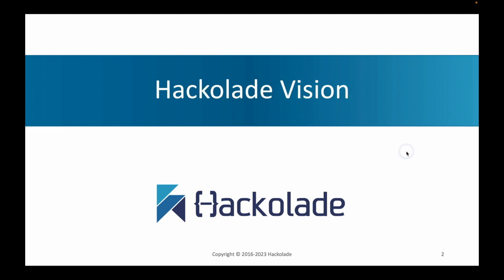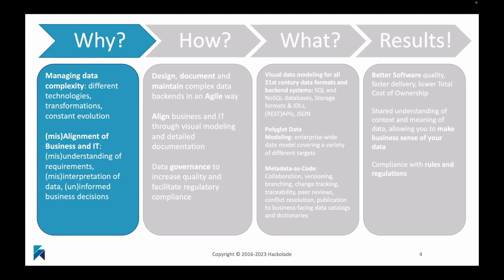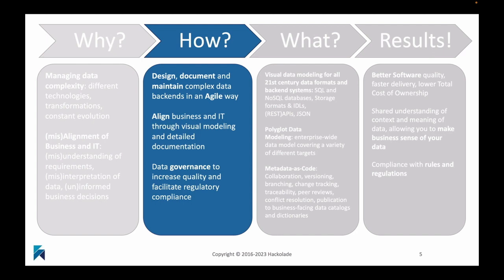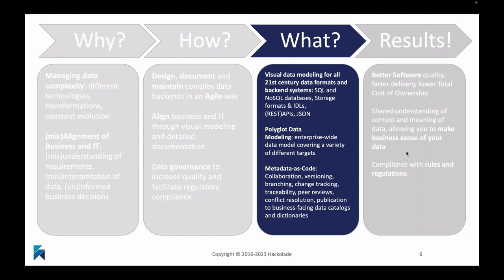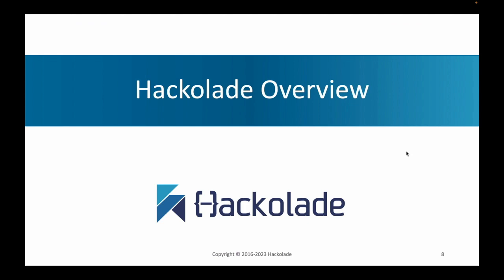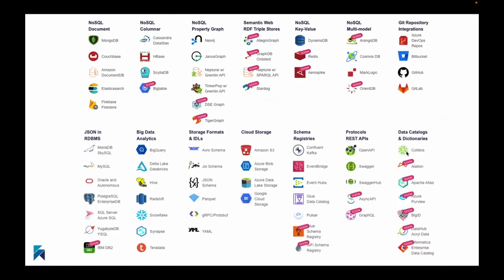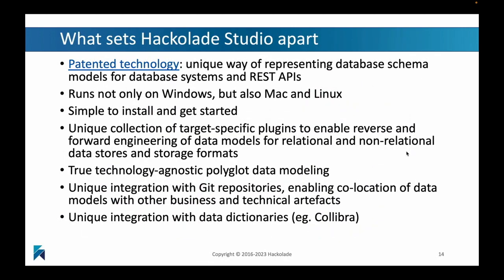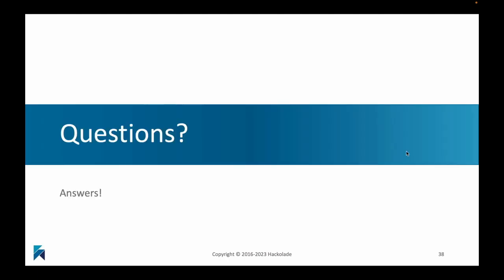Tutorial Getting Started part 1: Overview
Hackolade helps to reconcile Business and IT
through a shared understanding of the context and meaning of data.  Technology-agnostic data models generate physical schemas for different targets.